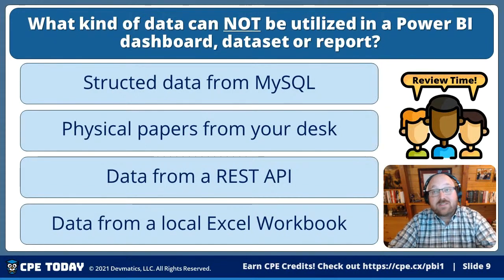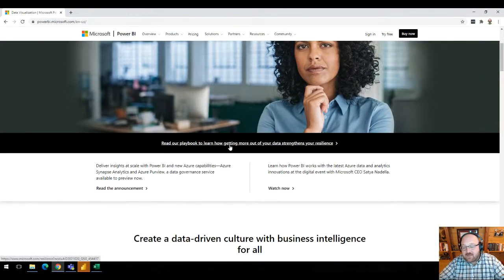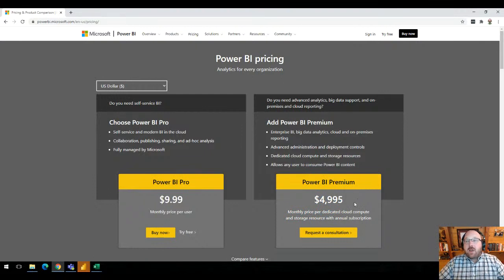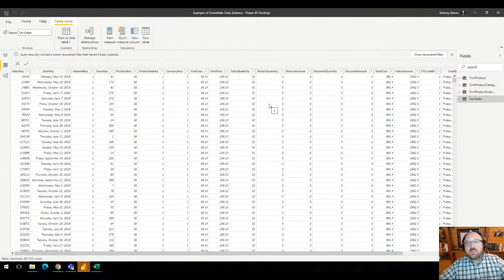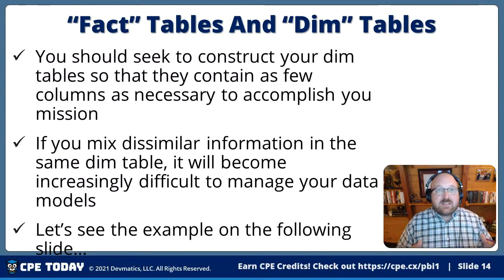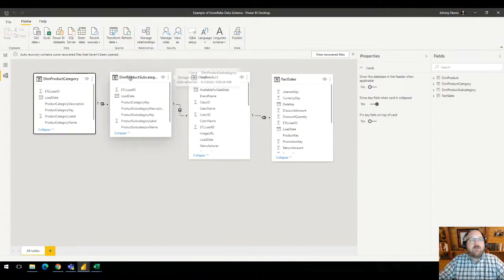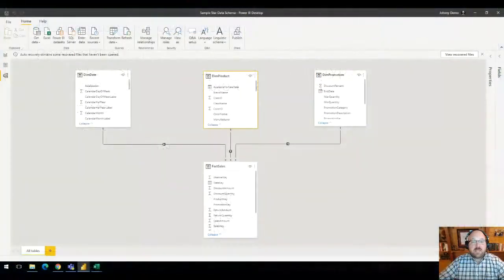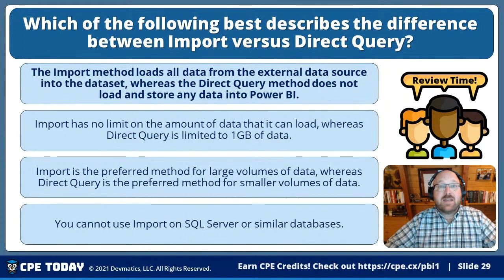Power BI For Financial Professionals - Part 1 | Earn CPE Credits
Are you a CPA?? Are you a Financial Professional?? Earn CPE Credits for Today's Podcast. Take a quick 5 question quiz and get your certificate today. Super Easy!

In today’s business climate, Business Intelligence (BI) is perhaps the hottest topic in most professional circles. Increasingly, organizations of all sizes are seeking to take advantage of the data that is available to them to identify previously undiscovered insights and gain competitive advantages thought to be out-of-reach just a few short years ago. A growing array of tools – ranging from Excel add-ins to dedicated solutions such as Power BI – now allow you to leverage your existing knowledge and skills to create powerful, interactive dashboards and analyses unthinkable until recently.

00:00 - Intro
03:14 - What is Power BI?
03:58 - What does Power BI give us the ability to do?
05:23 - What's a write once refresh tool mean?
06:23 - How much is Power BI?
07:26 - What can you do with Power BI?
09:07 - What does an ETL component give us the ability to do?
11:42 - What is Power BI intended to be?
12:04 - Where does Power BI really Shine?
12:30 - What does Power BI replace?
13:40 - What type of system is Power BI intended to be?
13:55 - What are Power BI Content Packs?
14:44 - What has Microsoft done with the Content Packs?
18:46 - What is the difference between Power BI and Excel?
22:27 - What is Dax?
23:02 - What is Power Query/M Programming Language?
24:10 - What are the differences between Excel and Power BI development environments?
26:30 - Where to get started with Power BI?
27:37 - Why you would purchase Power BI and what are the differences in price?
30:23 - What makes Power BI immediately approachable?
31:16 - What is on the Ribbon in Power BI?
32:10 - What is in the Report View of Power BI?
33:07 - What does the Data Set View allow us to do?
33:43 - What can you see with the Modle View?
36:30 - Why is the Data Set important?
37:00 - What are the two different types of data inside a Data Project?
37:26 - What does the Fact Table represent?
38:58 - What is the Dim Table?
39:46 - What are some best practices you should keep in mind while you organize your data?
43:55 - What is the relational model?
44:26 - What is the Star Schema?
46:08 - What is the Snowflake Schema?
47:21 - Why is the Star Schema the generally preferred Schema?
48:31 - What are the two import methods Power BI offers?
48:48 - What are the differences between Import and Direct Query Mode?
49:28 - What are the other methods of creating data in Power BI?
50:35 - What should you be thinking about as you're planning your data set coming into Power BI?
52:25 - What is the Iconology for Cardinality in Power BI?
53:32 - What is Power BI Data Gateway?
55:03 - When is a Data Gateway necessary?
55:58 - What are the Gateways Microsoft offers?
56:52 - How to manage your Gateway?